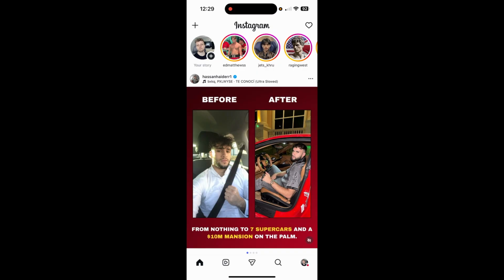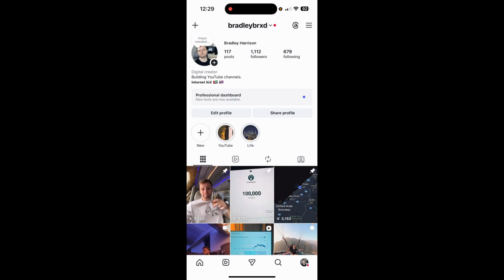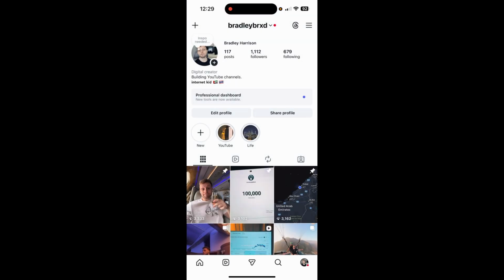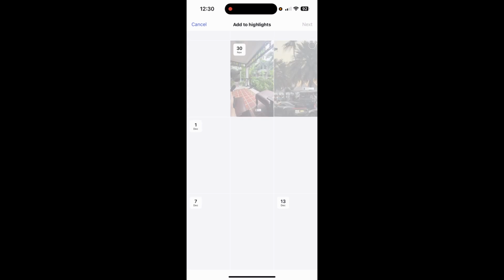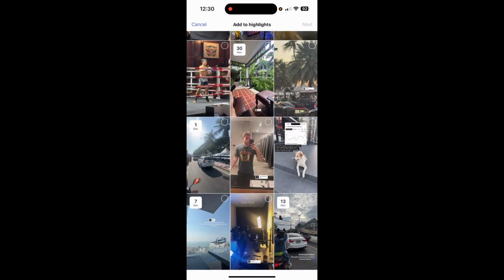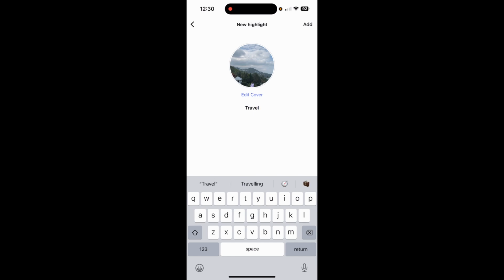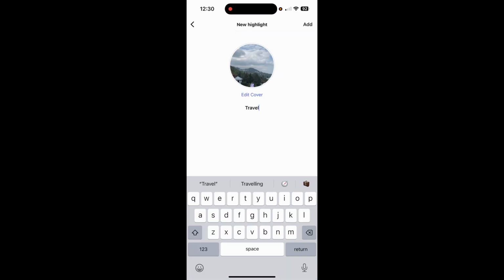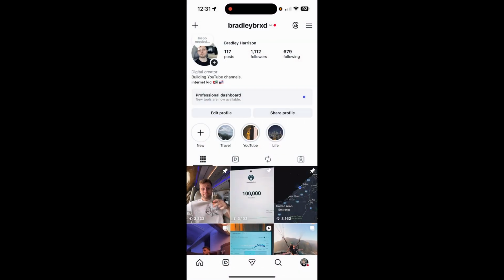How To Make Highlights on Instagram Profile (Step By Step)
In this video, I show you how to make Highlights on Instagram Profile. Did this video help? Thanks!